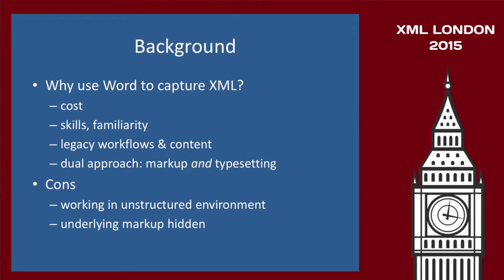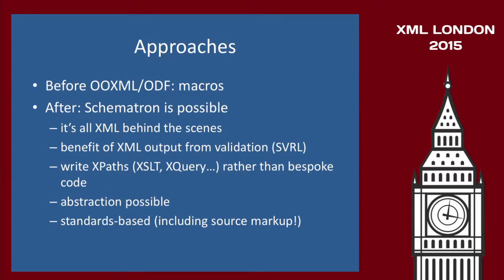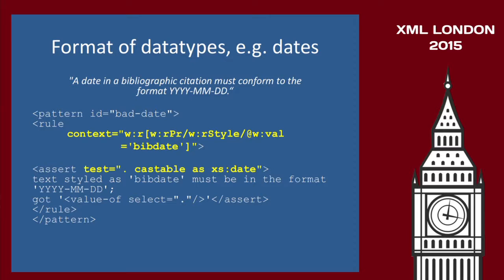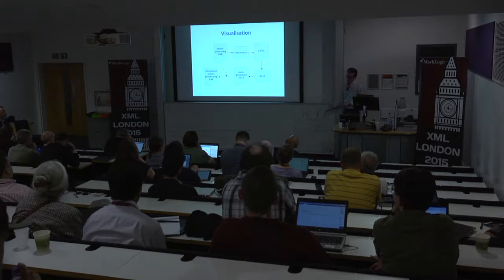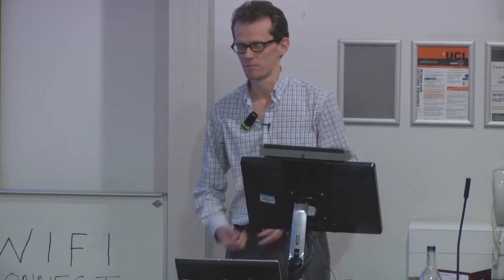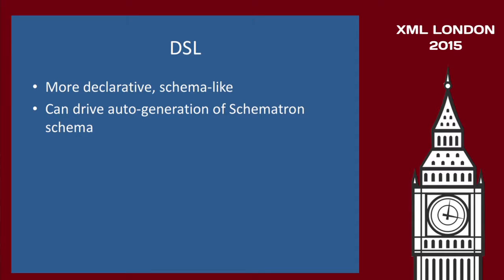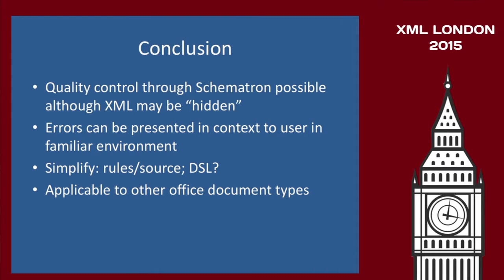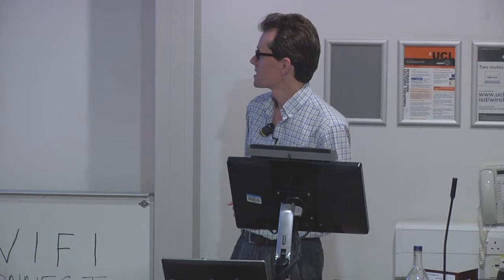Andrew Sales - The application of Schematron schemas to word processing documents - XML London 2015